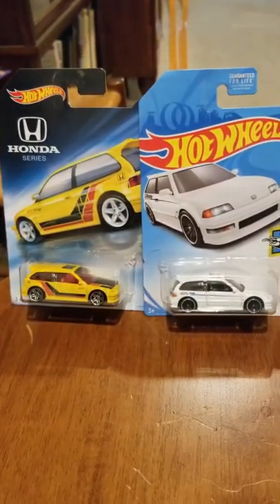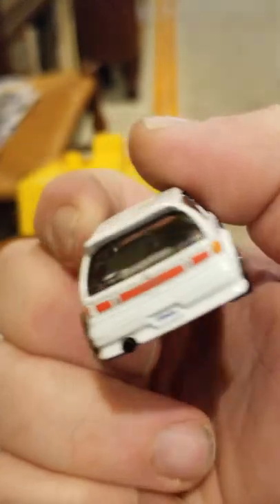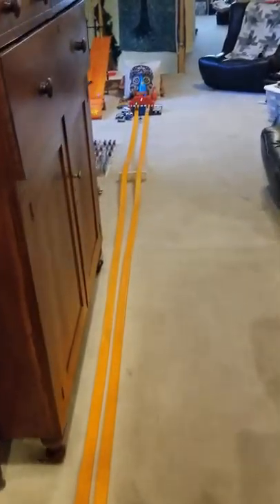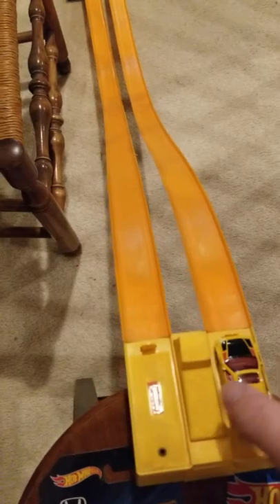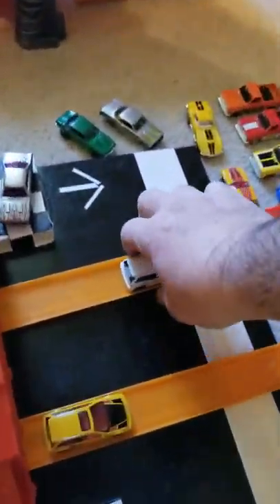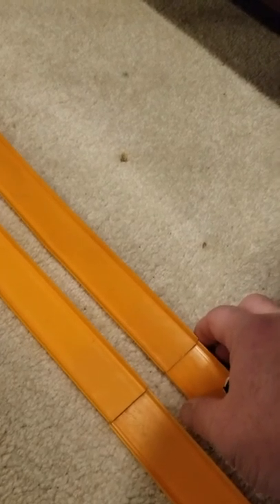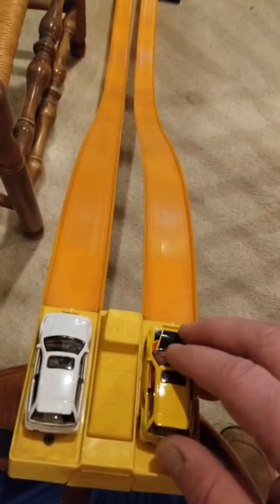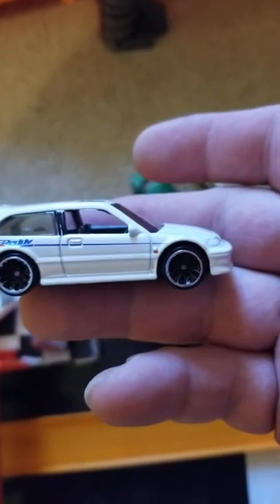2 Hondas make a race